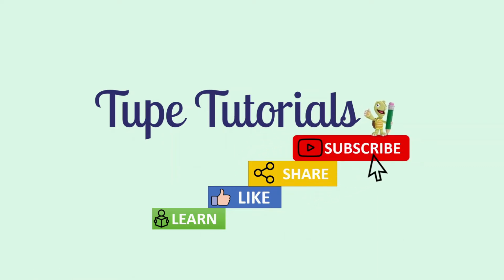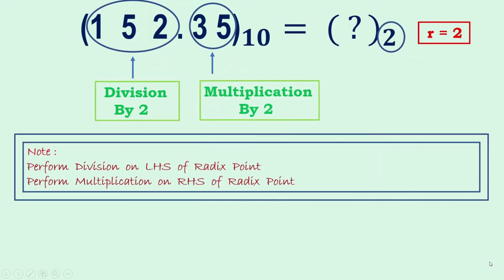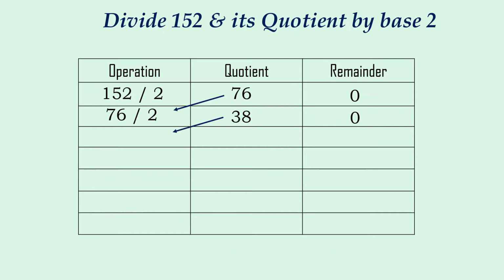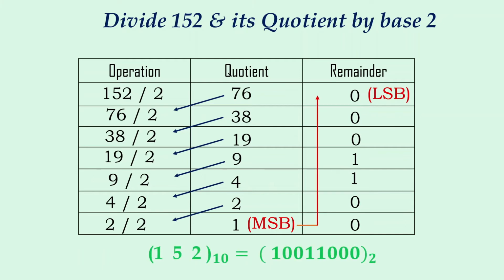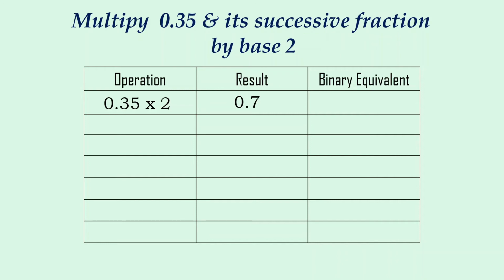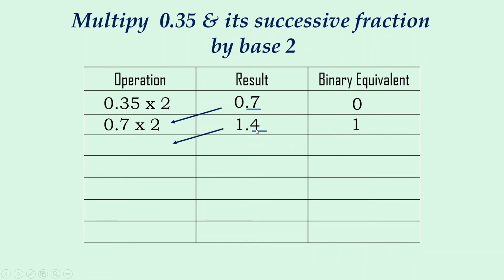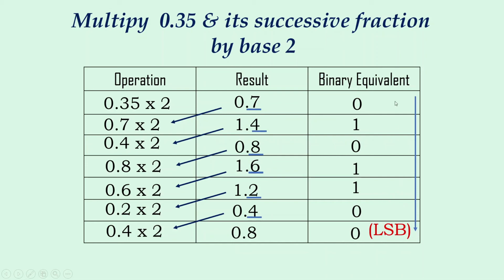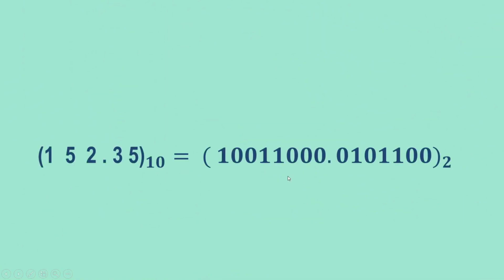Decimal To Binary Conversion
In this video, you will learn Decimal to Binary conversion or we can say we are going to learn how to find binary equivalent of Decimal number

For Different Conversion Techniques you can watch